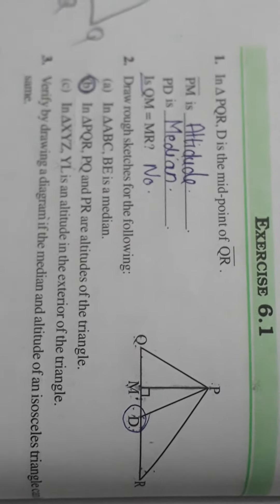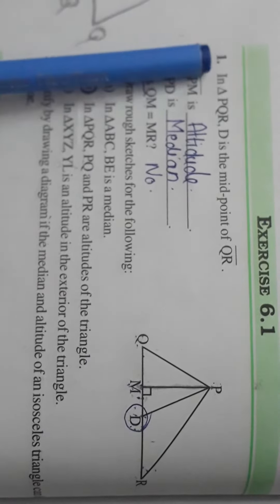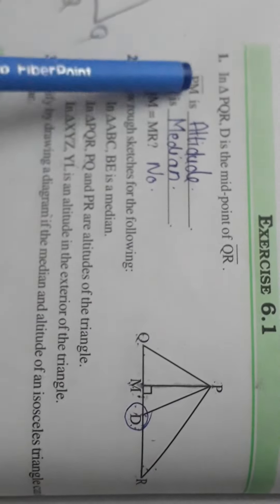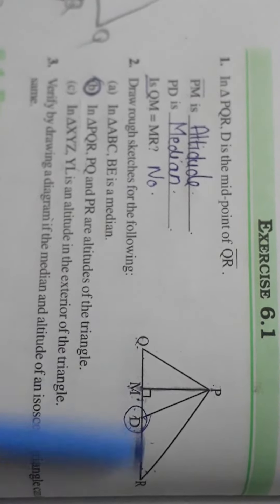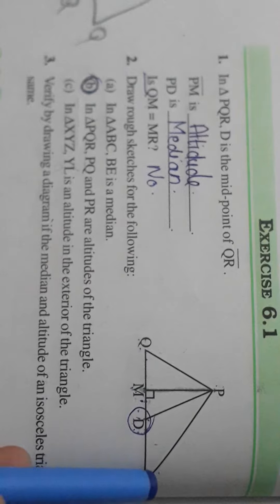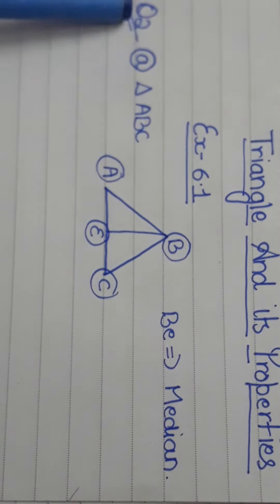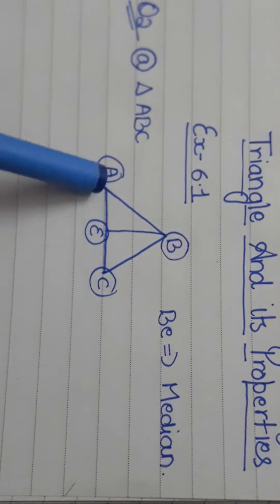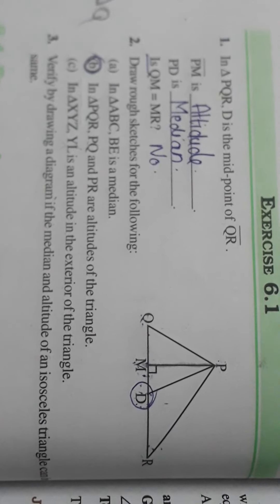PART 1 : Maths : class 7 : ex 6.1 : chapter 6 : NCERT